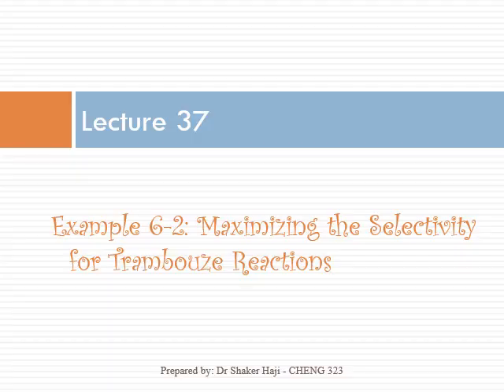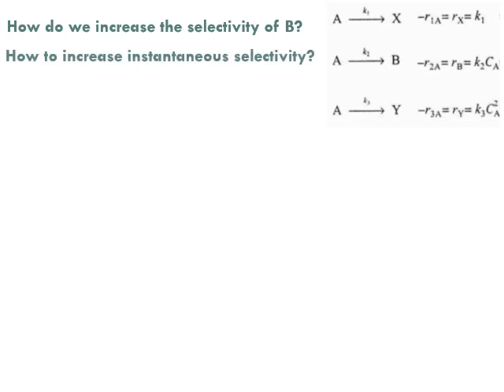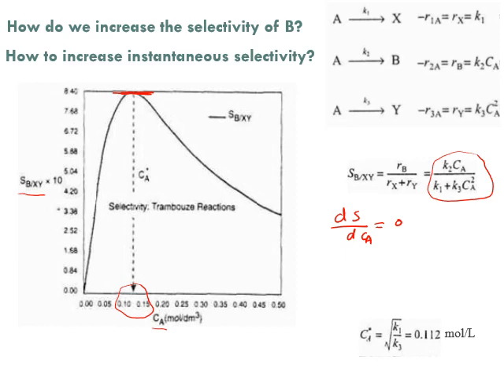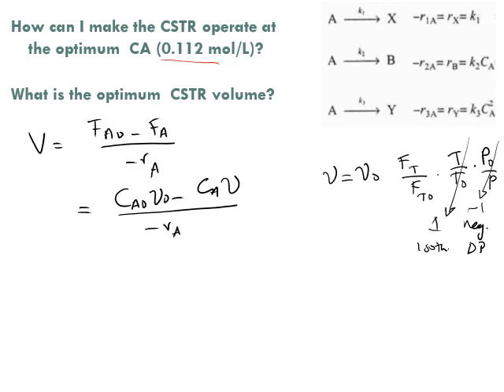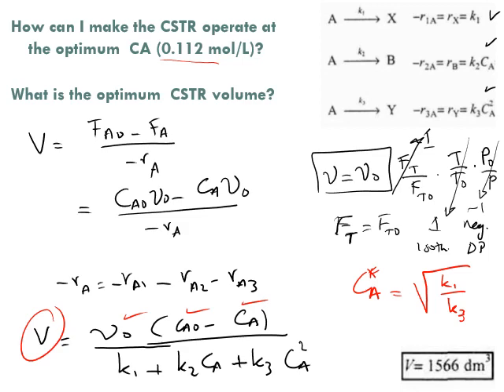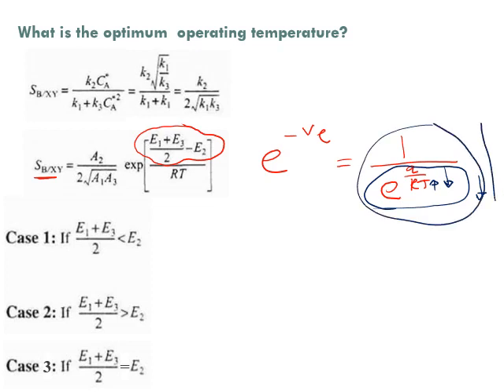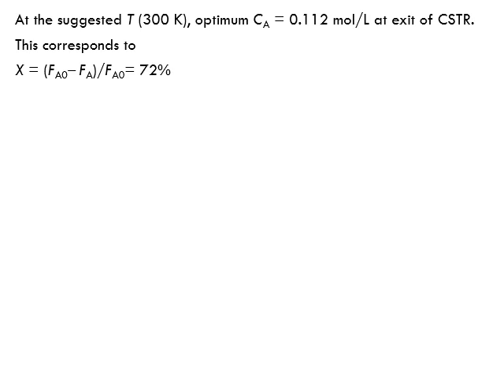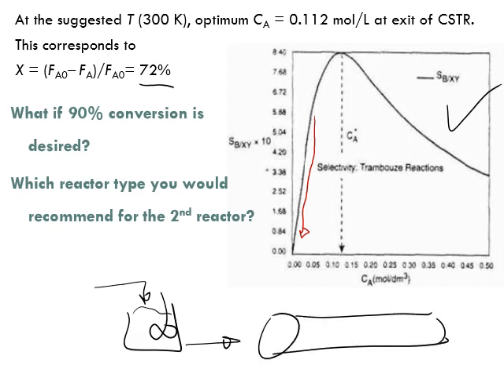Lecture 37, Chapter 6, Multiple Reactions - Example 6-2: Trambouze Reactions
This lecture is part of “Chemical Reactor Design” course and discusses Example 6-2 (Maximizing the Selectivity for Trambouze Reactions) as explained in chapter 6 of the textbook “Elements of Chemical Reaction Engineering, 4th ed.” by H. Scott Fogler.